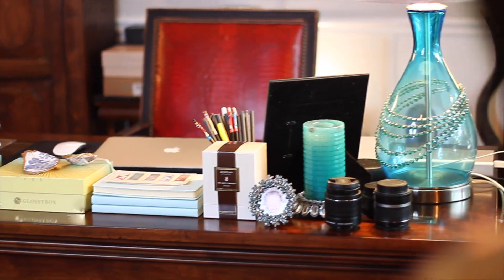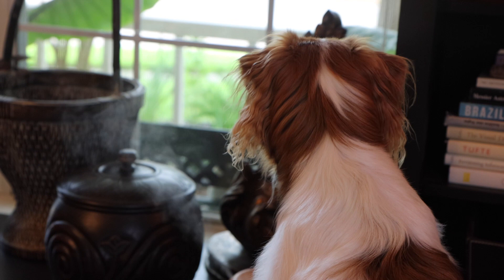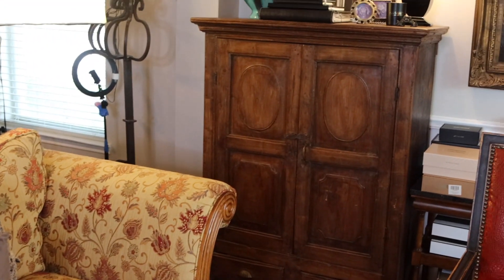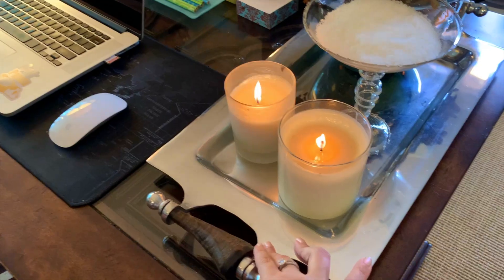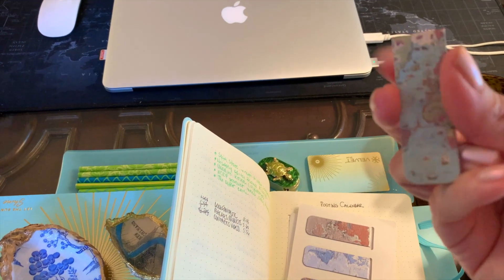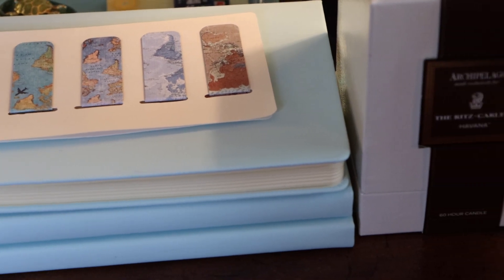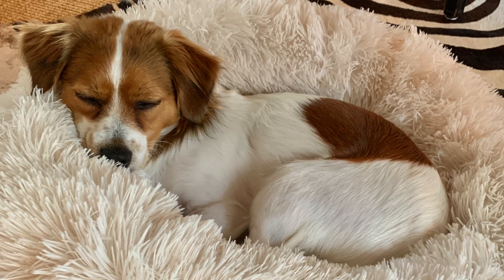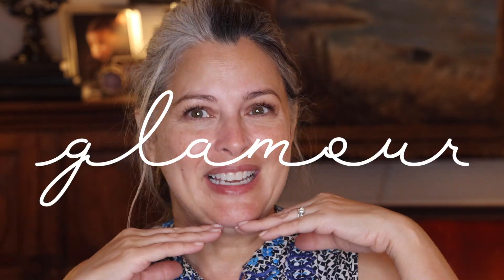MY HOME OFFICE STUDIO TOUR + MAKEUP ERASER REVIEW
Today I share a bit about the behind the scenes of my videos: my home office studio tour.  You will see pieces of my life and bits of mementos and memories that make me who I am as well as private collections and personal backgrounds that help me produce my videos and inspire my creative process.  So join me as I share a little bit about myself and my home.  I will also unbox products from Makeup Eraser and Beauty Blender.

Join me as I help you design your life with grey hair, makeup, gardening, product reviews, neuroscience and product research.

TIMECODES

0:00​​ - intro
0:28​ - MakeUp Eraser products review
2:38 - Beauty Blender review

REFERENCES AND LINKS:
I edit my videos in iMovie and create customized graphics with Canva

Below are my product links.  If you purchase any of these items through my links, I may earn a small commission that will help support the channel by providing income that will be used to purchase more reviewable materials.  Thanks! ;)

BULLET NOTEBOOKS (light blue)
MAGNETIC BOOKMARKS
BEAUTY BLENDER

I truly appreciate your viewership, likes, comments and subscribes.

Catherine Hopkins

ABOUT ME FOR REFERENCE:
Age: 51
Body: 5'4", size 10-12
Hair: wavy and thick
Skin: dry-ish